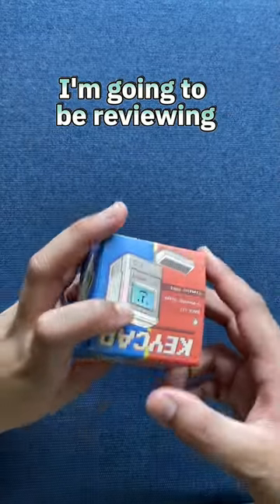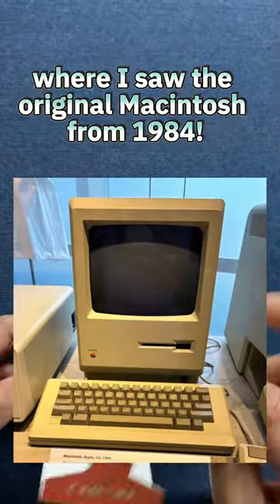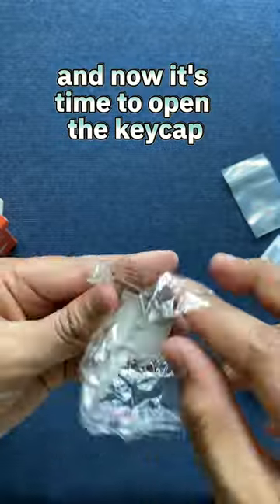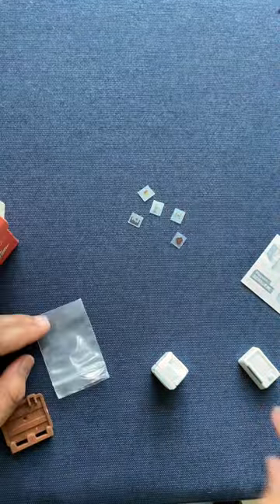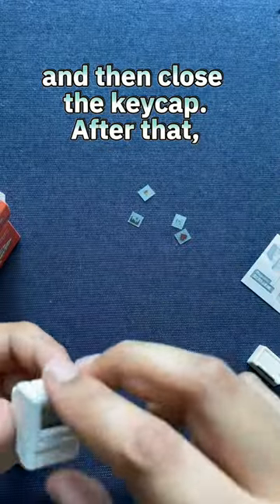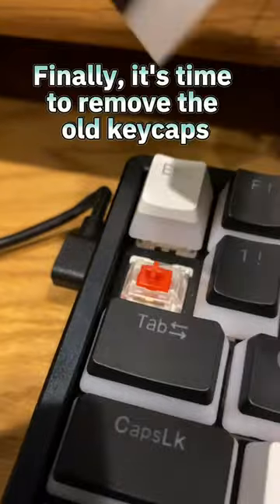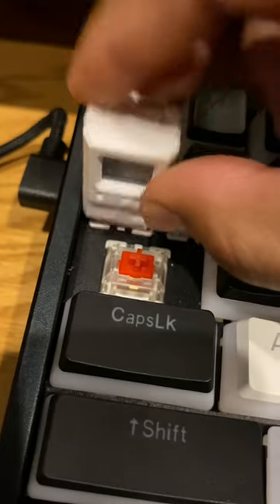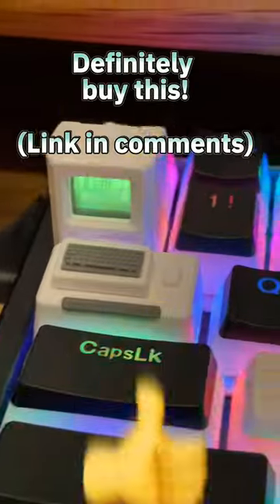1984 Macintosh Custom Keycap! 💻